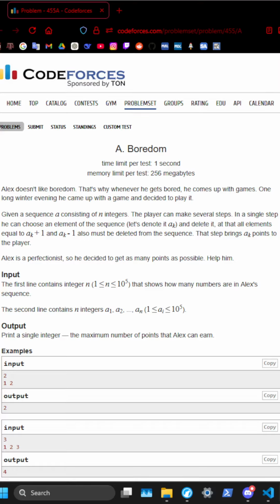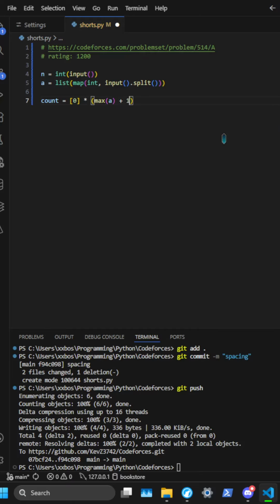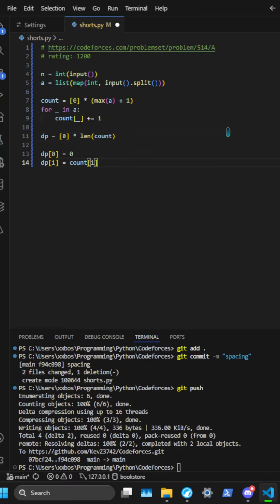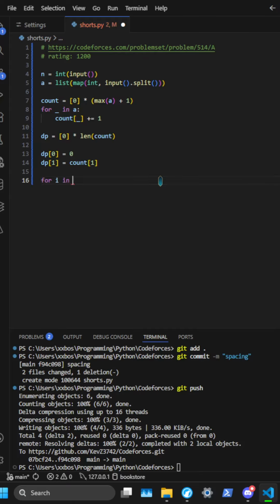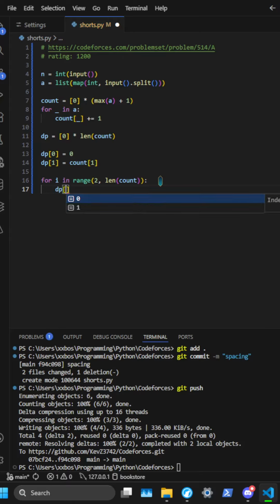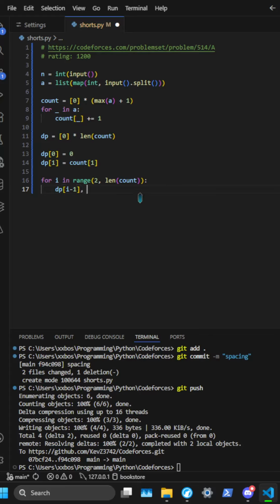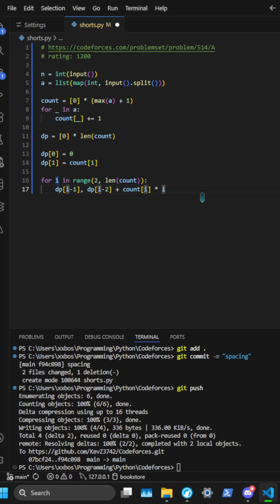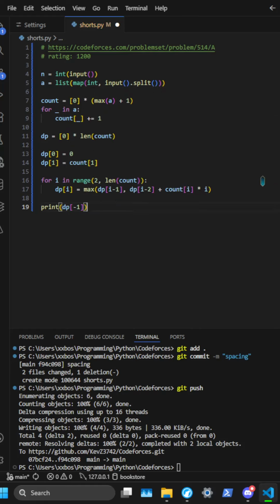Lets Solve Codeforces 455A-Boredom